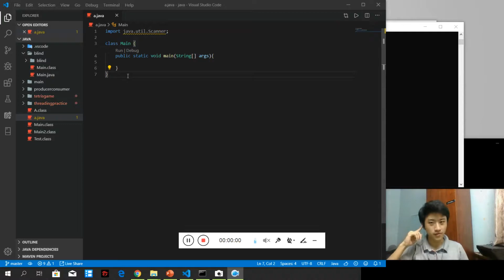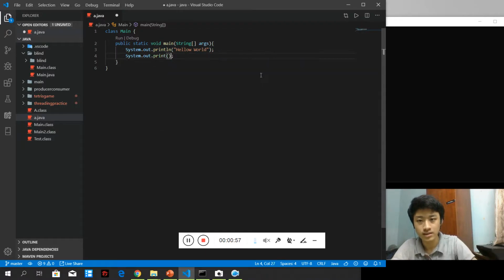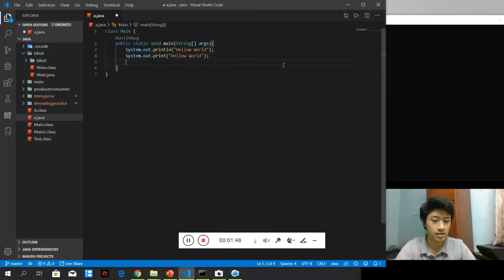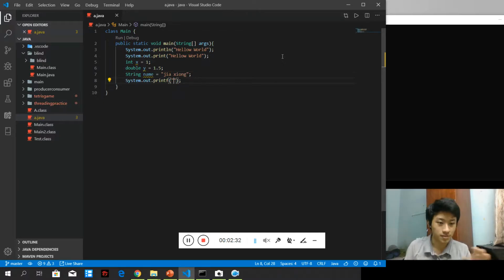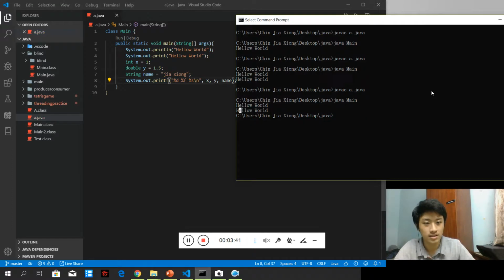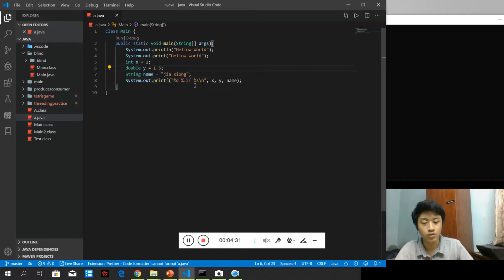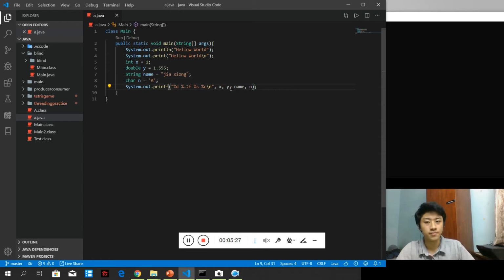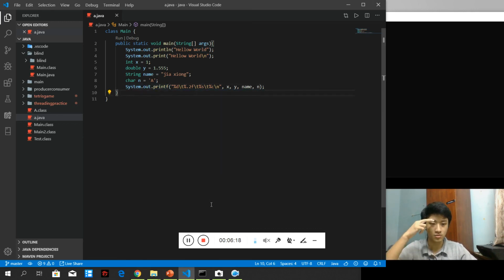[English] [Introduction to Java] 10 Console Output and Formatter (%d, %s, %f, ...)